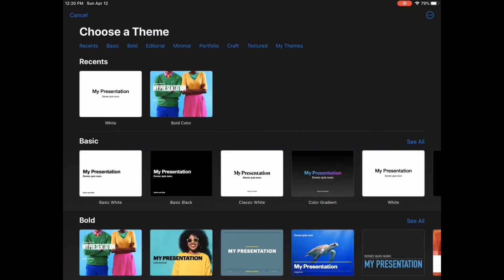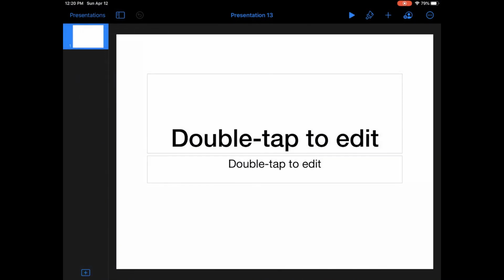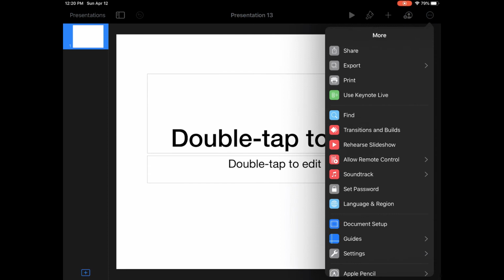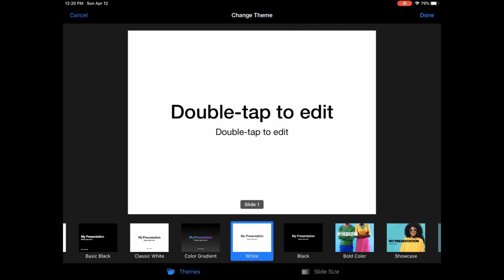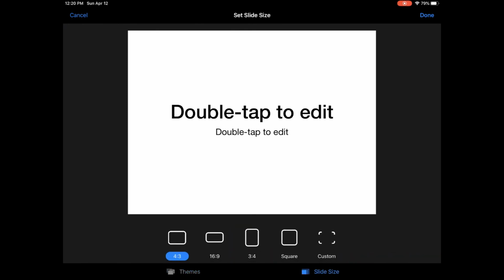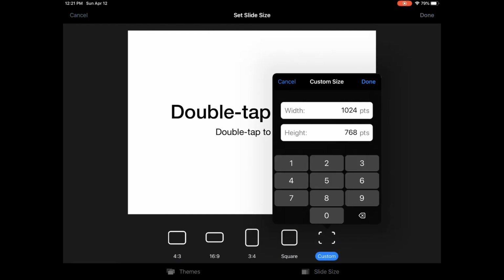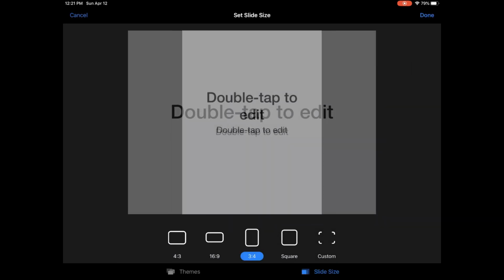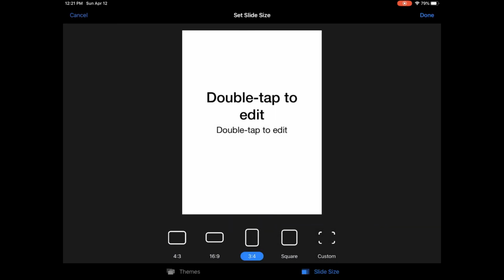How to change keynote slide orientation on the iPad